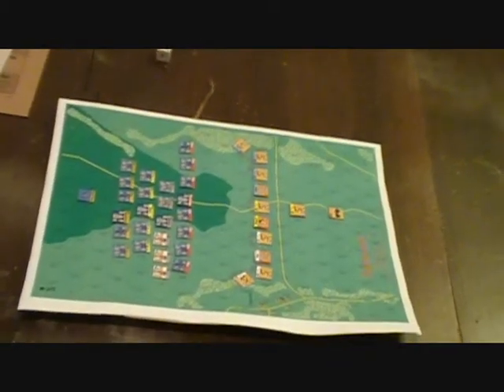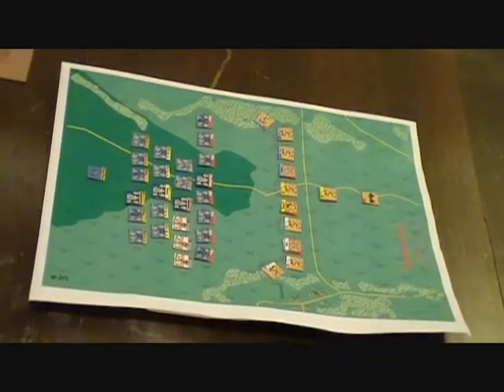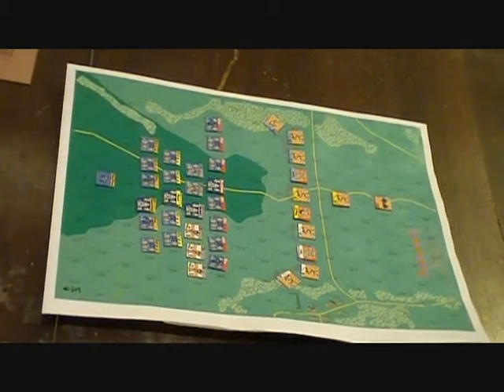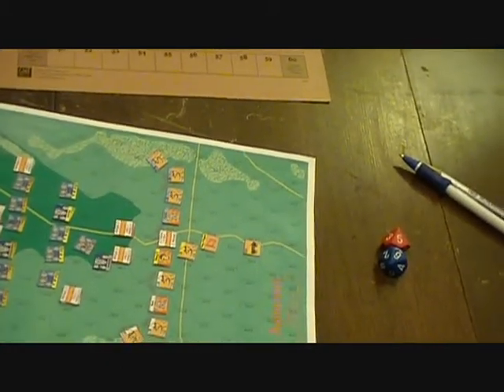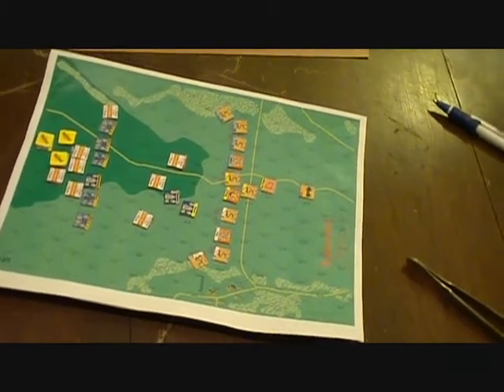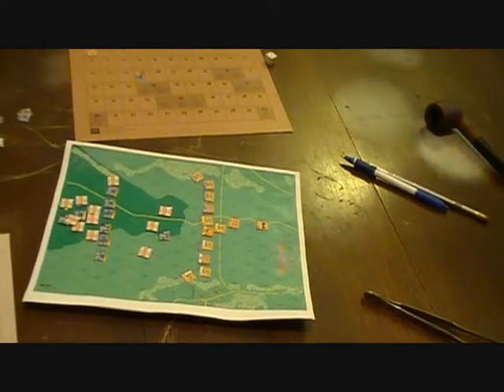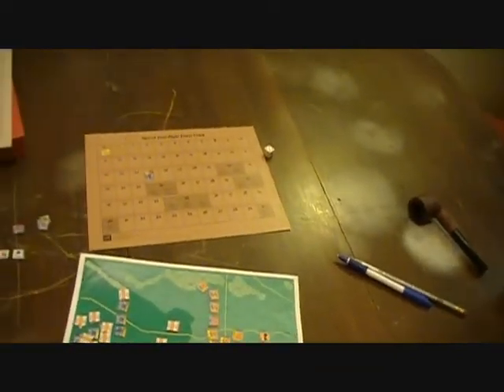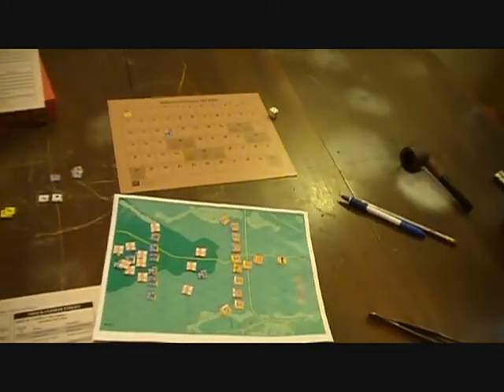Men of Iron - Agincourt.wmv